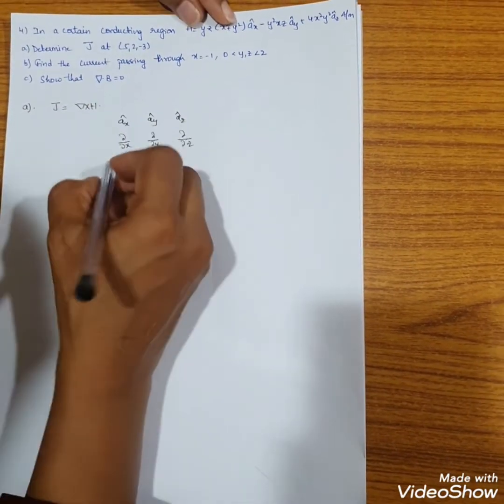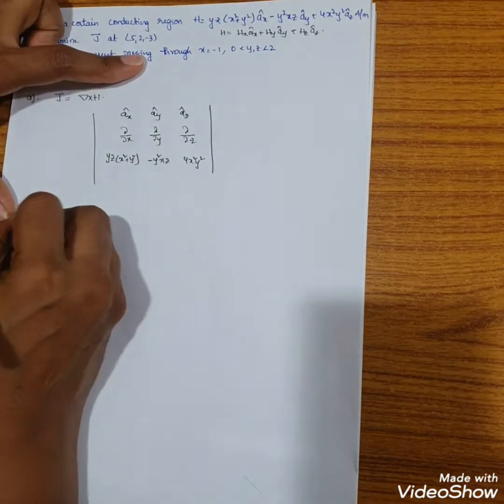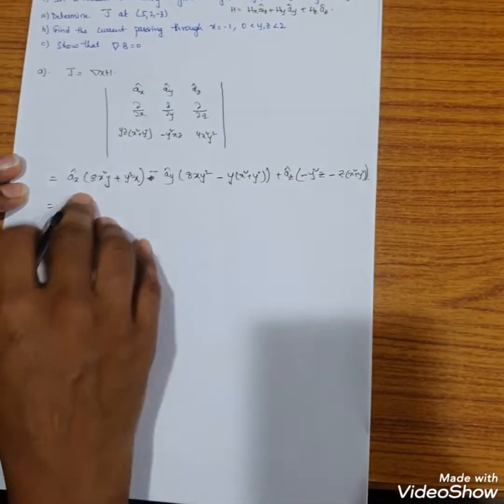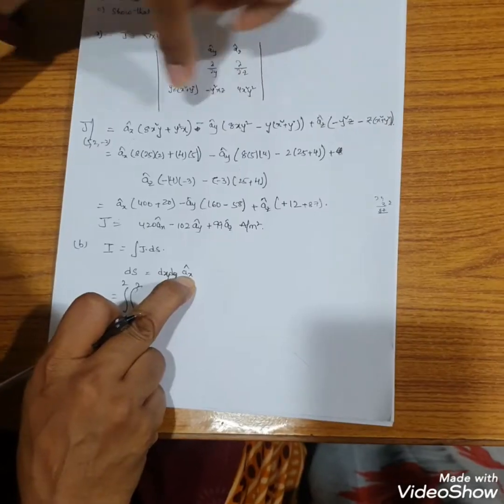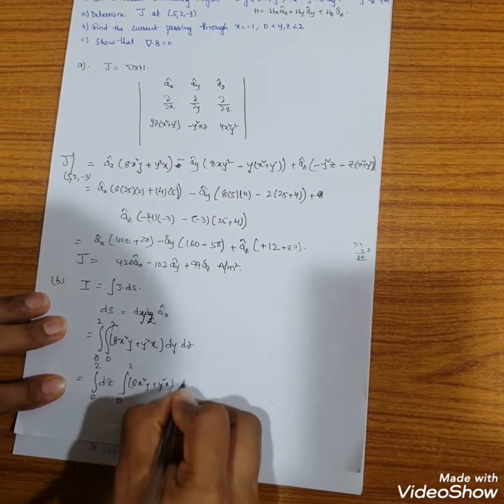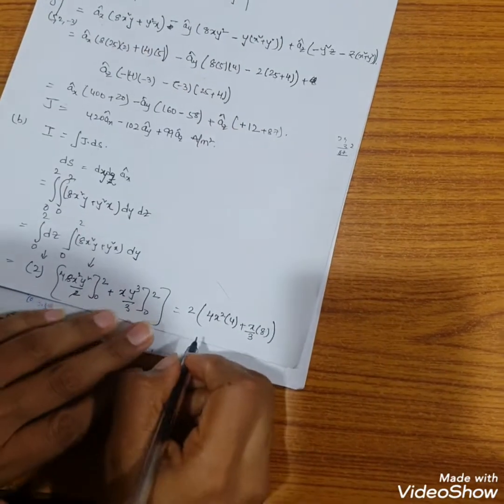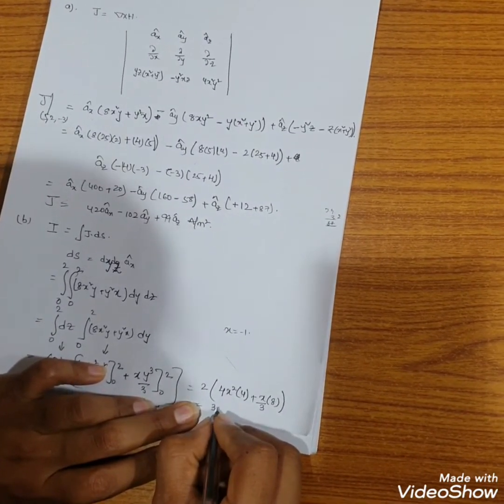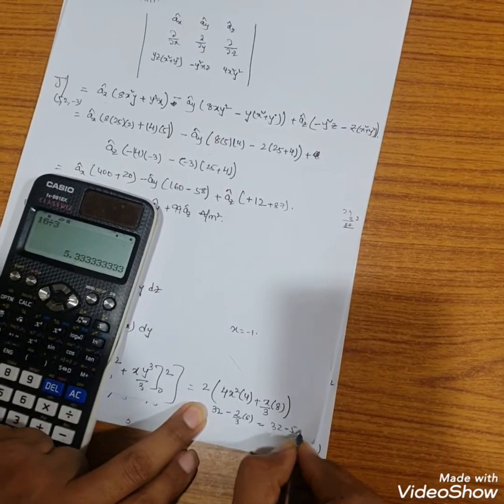Problem on 3rd Maxwell equation